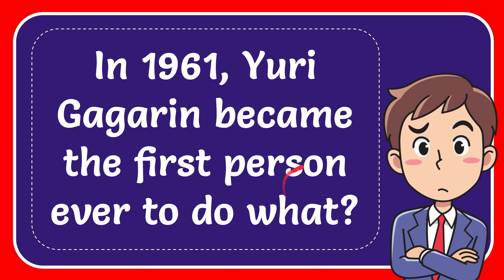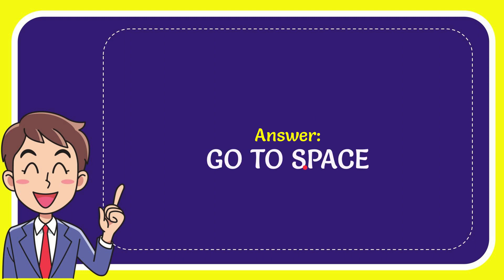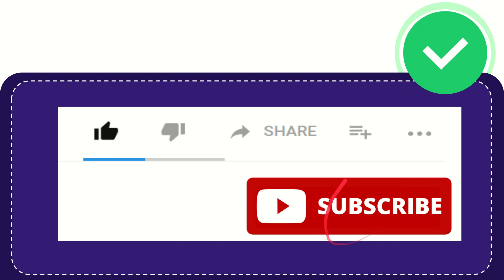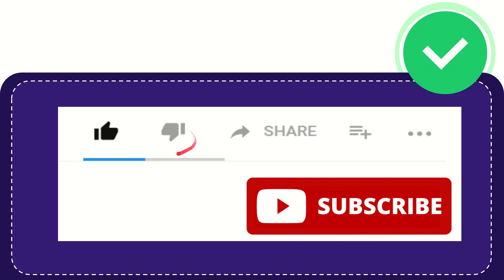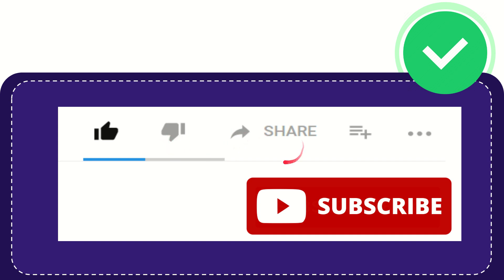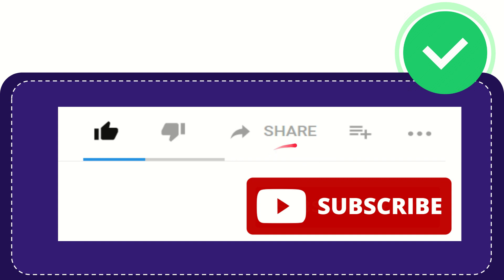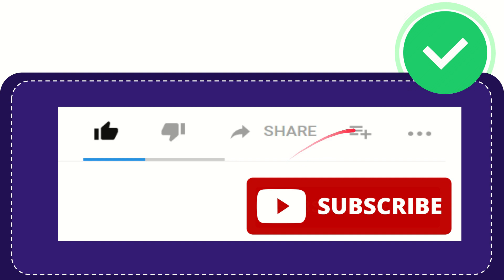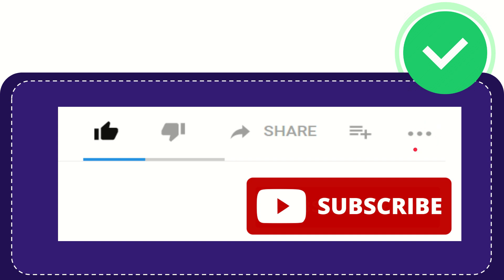In 1961, Yuri Gagarin became the first person ever to do what?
In 1961, Yuri Gagarin became the first person ever to do what? NEW VIDEO#